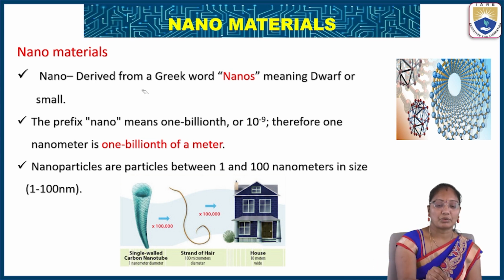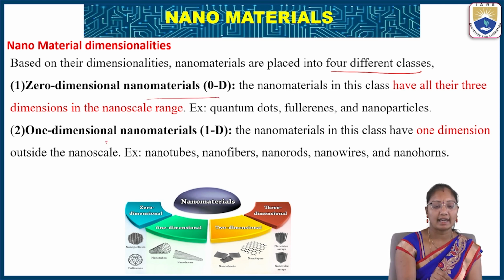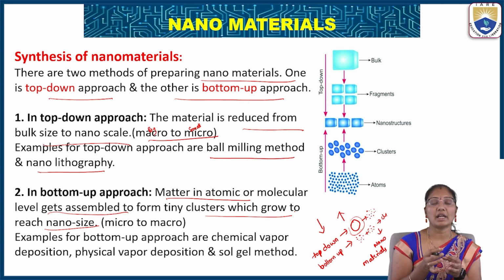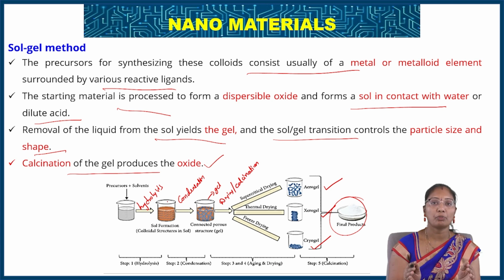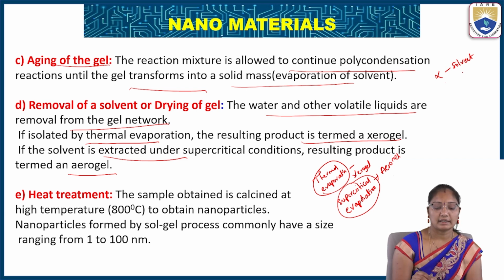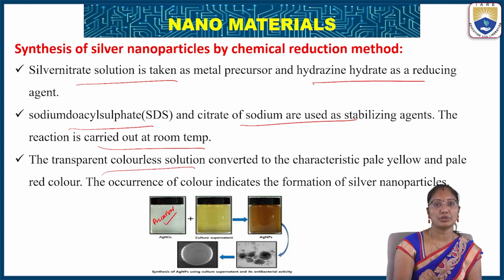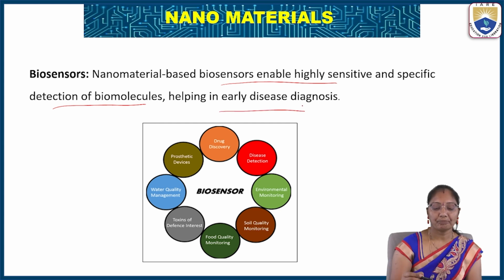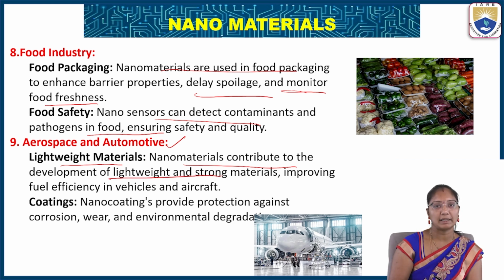Nanomaterials, Preparation by Sol gel method by Dr. S Anusha Kathyayani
Nanomaterials, Preparation by Sol gel method by Dr. S Anusha Kathyayani | IARE

Telangana, India.